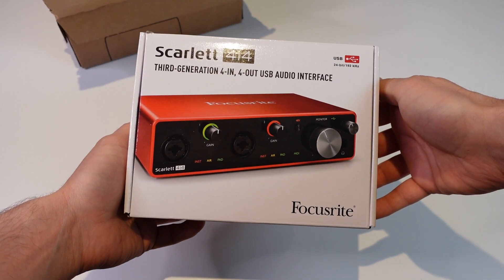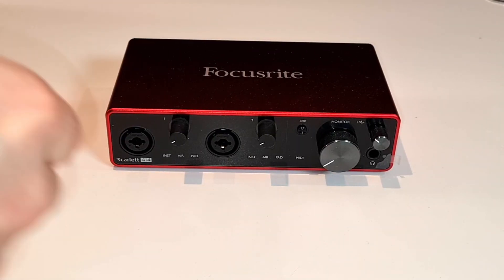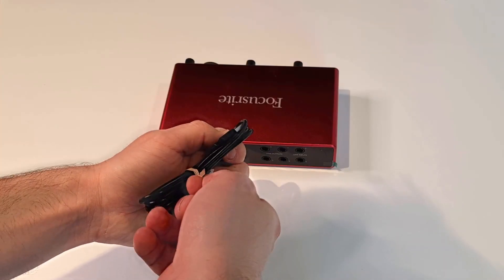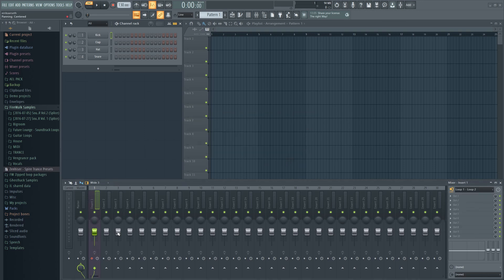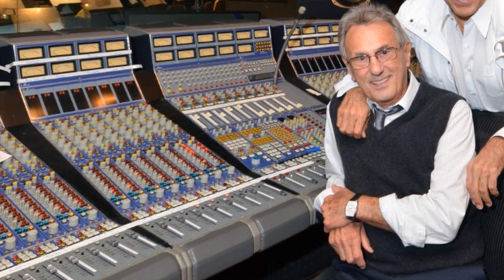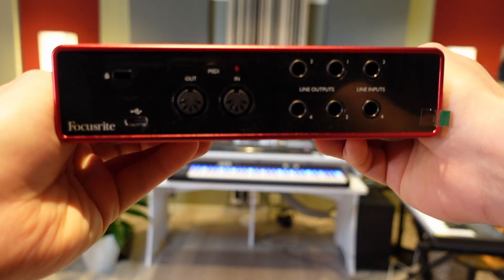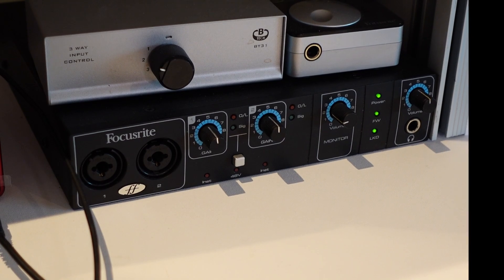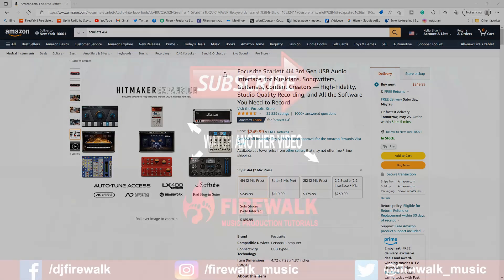Focusrite Scarlett 4i4 (3rd gen) Review & Loopback Setup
In this video, I will be doing an honest review and unboxing of the Focusrite Scarlett 4i4 third-generation USB-C audio interface. The Focusrite Scarlett 4i4 is a USB-C-powered audio interface with 4 inputs and 4 outputs.
I will show you how to set up this audio interface, and go through all its functions, as well as the software functions, including loopback setup. I'm using FL Studio in this video, but this works in other DAWs too.
The Focusrite Scarlett 4i4 3rd gen brings some new and useful features over the previous model. Here are some of the key features:

The Scarlett 4i4 (3rd gen) brings a new feature to the Scarlett lineup and that's Loopback. This is a software/digital input that allows you to bring in any software on your computer (ex: Skype for podcast interviews) and record that input onto its own separated channel in your DAW.
The third generation Scarlett 4i4 now comes with USB-C as standard.
The preamps of the 4i4 have also been improved and provide more gain compared to previous models.
The air and pad feature is still there, although it has been moved into the software instead. The physical buttons are no longer found on the front of the audio interface.
This is going to be an honest review after using the Scarlett 4i4 audio interface for more than 6 months. I made sure to shoot the unboxing when I first got it, so I've included that in the video as well. I'll cover all the pros and cons of this audio interface, based on my experience with it over the past 6 months.

Scarlett 4i4 key features:

Connection: USB-C
Input/Output: 4x4
A/D-resolution: 24-bit/192 kHz
Preamps: 2
Phantom power: Yes
Instrument inputs: 2
Line inputs: 2
Analog outputs: 4
Headphone output: 1
Bus-powered: Yes
Loopback: Yes
Midi I/O: Yes
Dimensions: 47,5 X 185 X 119,7 mm

Buy the Focusrite Scarlett 4i4 here:
 (Amazon link)

If you don't need a lot of inputs and outputs, you might want to check out the cheaper Scarlett Solo instead:

00:00 introduction
00:11 Focusrite Scarlett 4i4 unboxing
00:37 Scarlett solo vs Scarlett 4i4
00:58 Scarlett 4i4 key features
02:52 Scarlett 4i4 Software Setup
02:58 Focusrite Scarlett 4i4 loopback setup
04:16 Focusrite AIR function explained
04:42 Focusrite PAD function explained
05:00 Focusrite Scarlett 4i4 technical specifications
05:16 Conclusion - Scarlett 4i4 Pros / cons